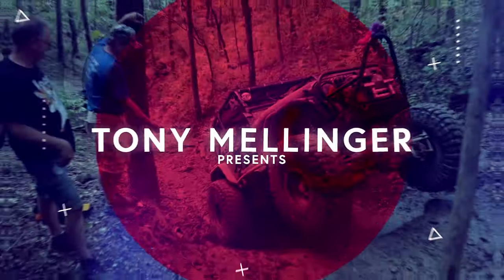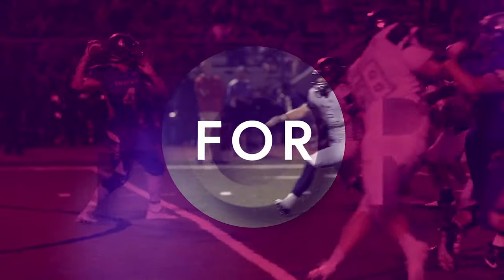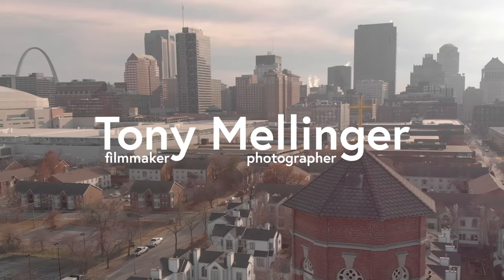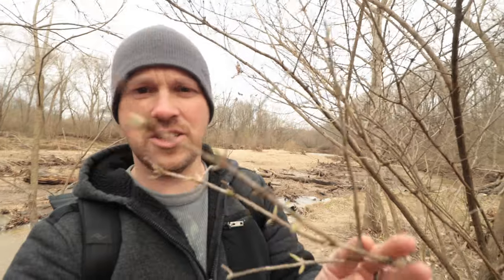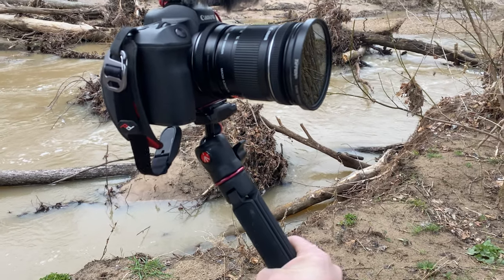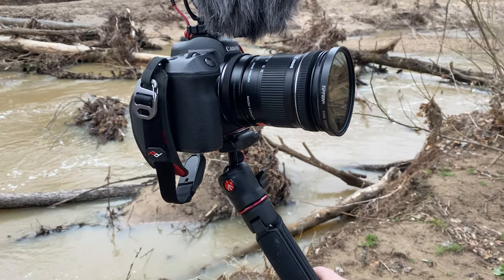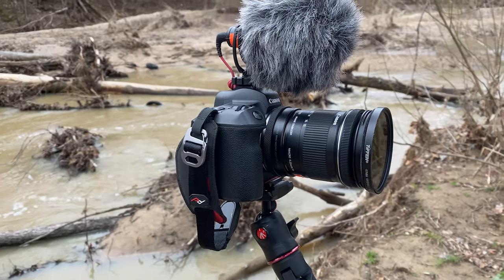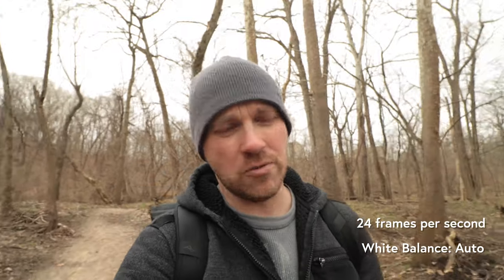EOS R Vlog Setup | Settings & Tutorial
Spend a few minutes with me walking around a park while I share all of my gear setup and settings for vlogging. The EOS R is a really great camera for Vlog style videos and I share a few way I maximize it!

Gear Used:
Camera Apple iPhone 11 Pro

My favorite:
BEST LENS EVER
best deal Lens
Pro on camera mic
35mm RF lens
portable hard drive
Camera strap
GoPro Clamp